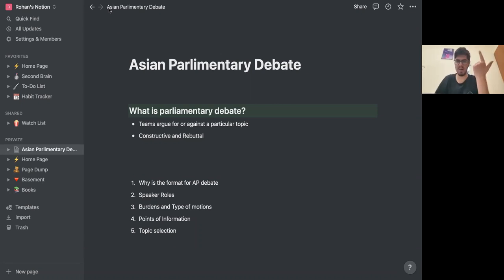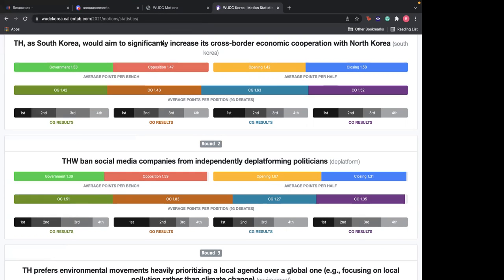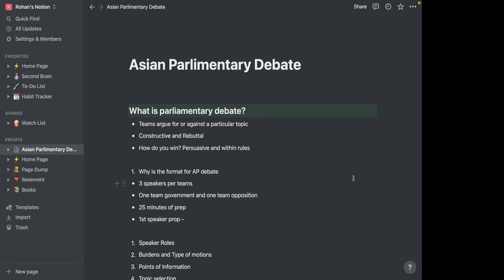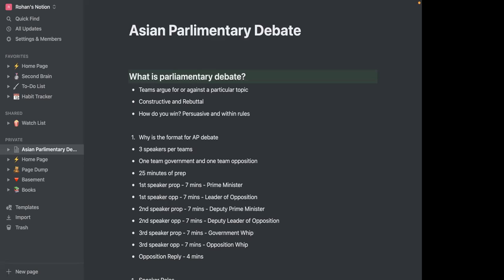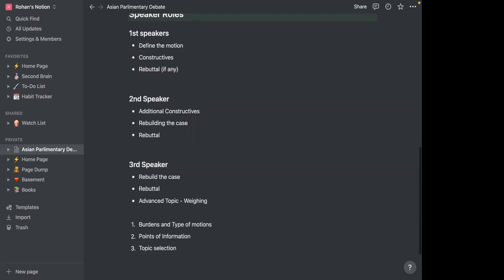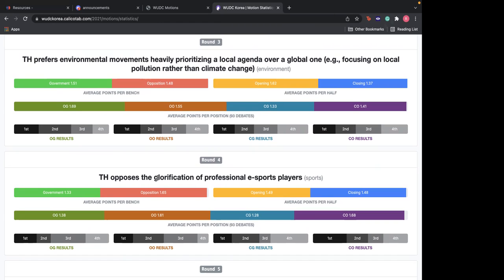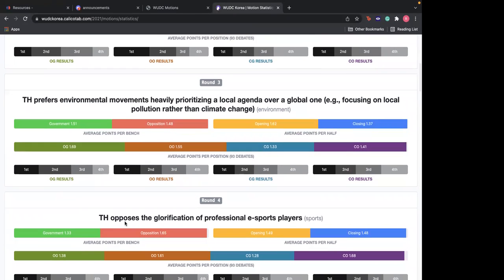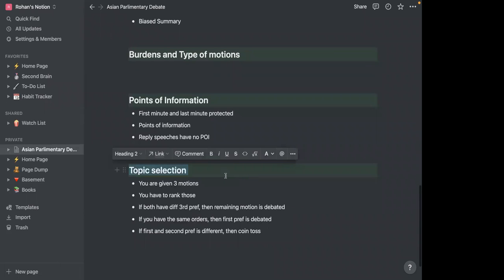21-22 Session 2: Intro to Asian Parliamentary | Rohan Grover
An introductory debate session about the Asian Parliamentary debate format conducted by Rohan Grover.